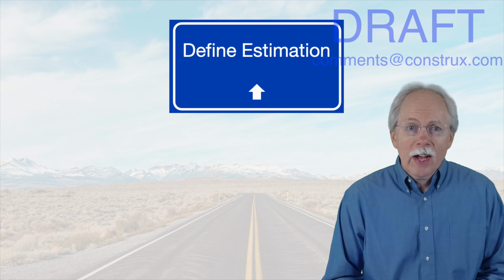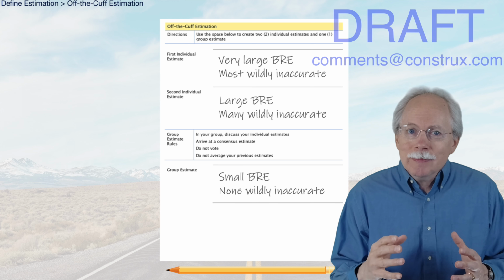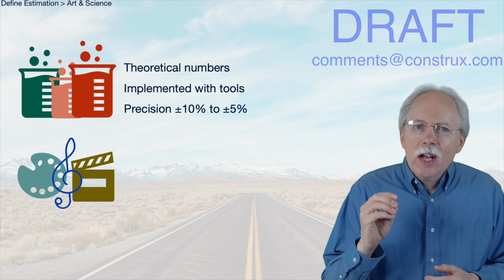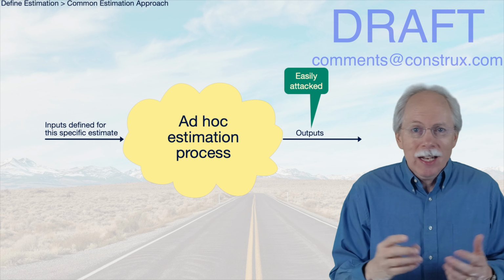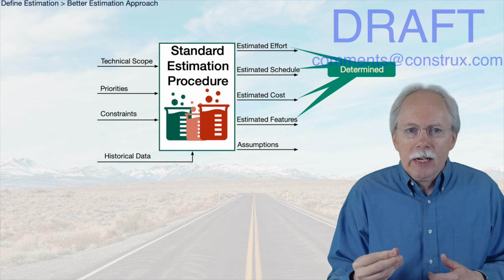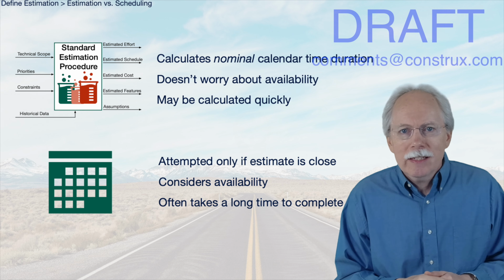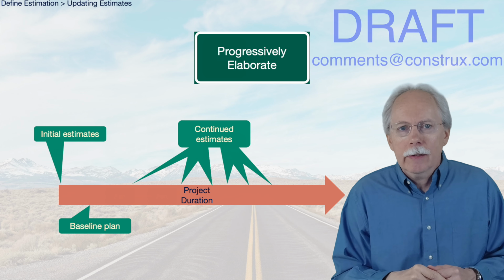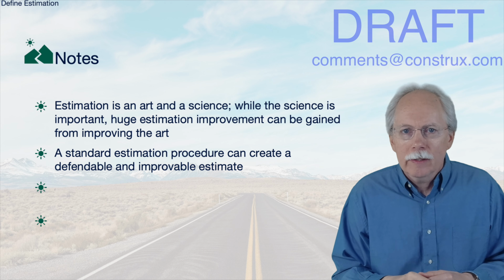DRAFT: Estimating Software Development: Define Estimation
This is a final draft of lesson #8, the first of two in Section 3 of Estimating Software Development, a studio version of Construx’s very popular estimation training. We appreciate your help making this video training even better!

This draft will be available through Dec. 2024.

When complete, the training will have 15 sections and around 40 lessons. The course will include a complete and detailed handout like that used in the live version. It will also have a complete transcript.